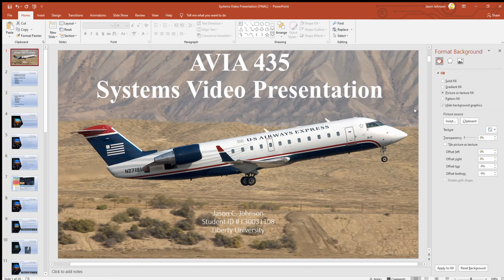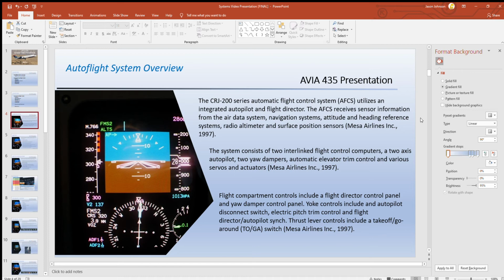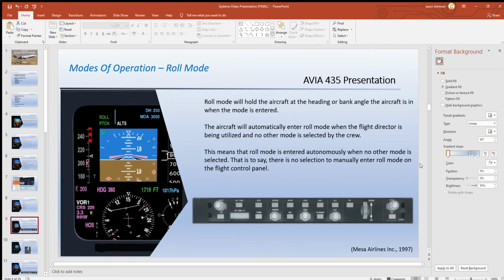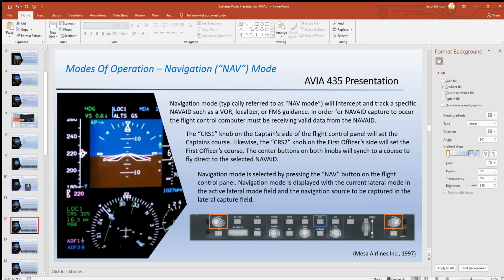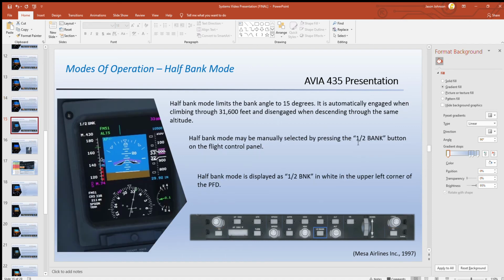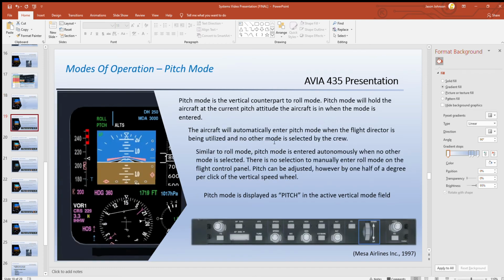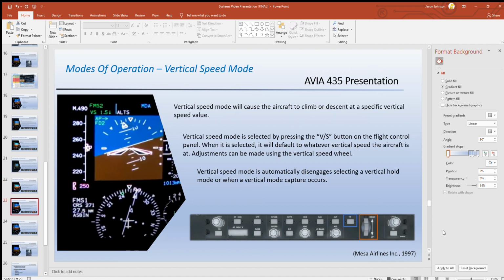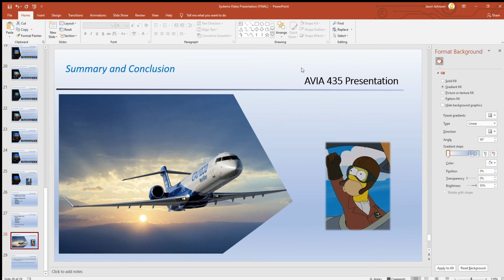AVIA 435 Systems Video Presentation